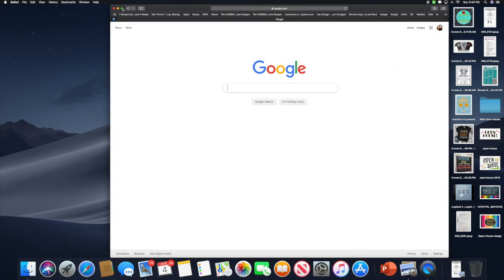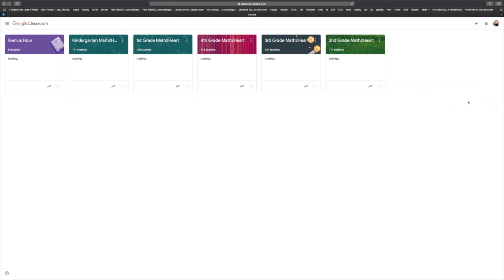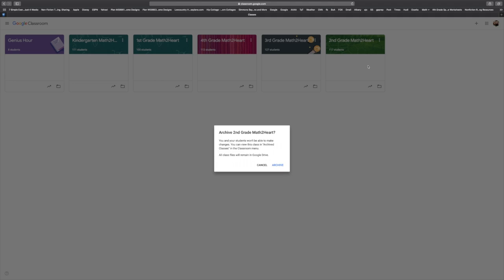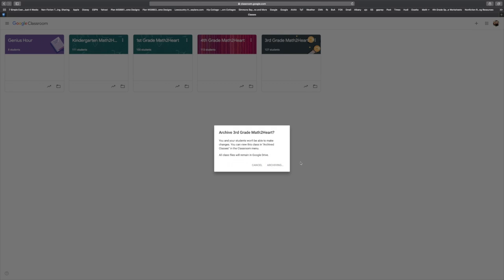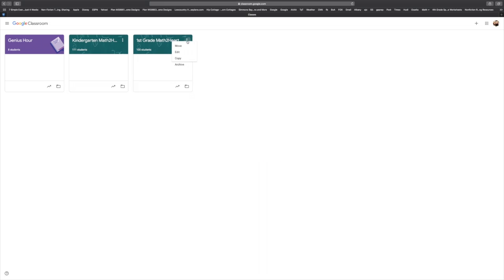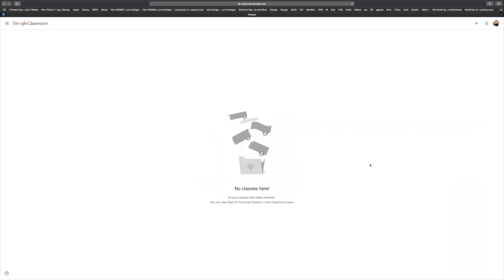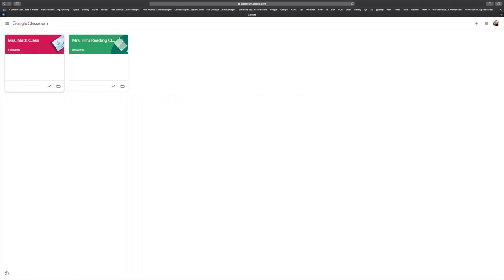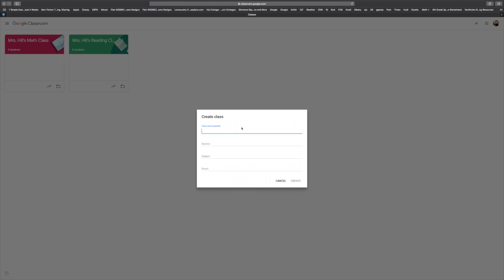Teacher Tech Tutorials by The Techy Teacher-Setting Up Google Classroom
Here is a fast easy tutorial on setting up Google Classroom.